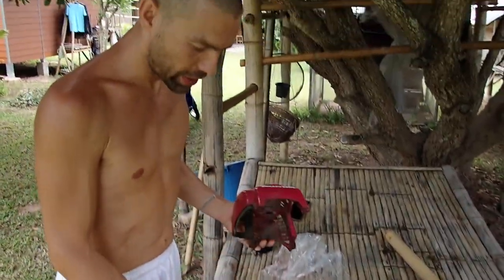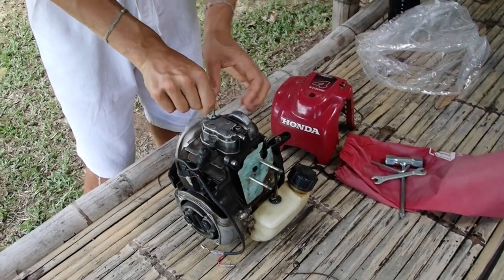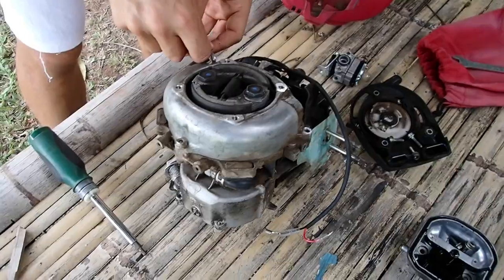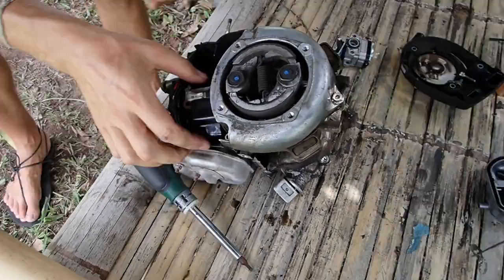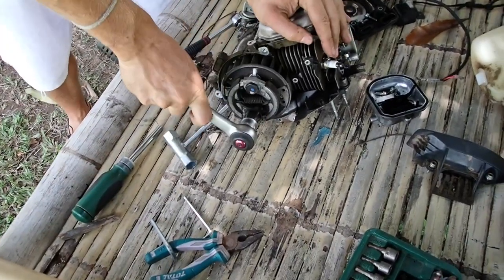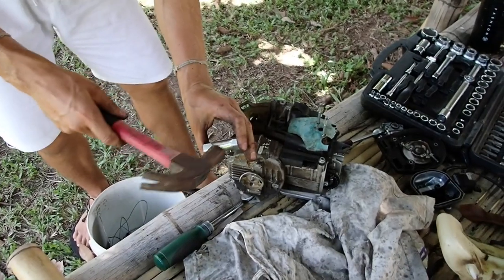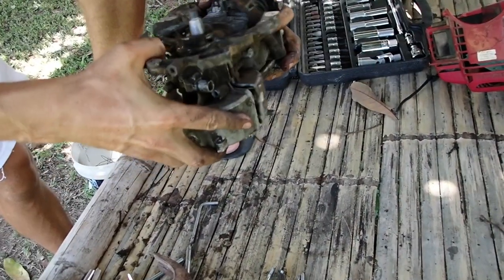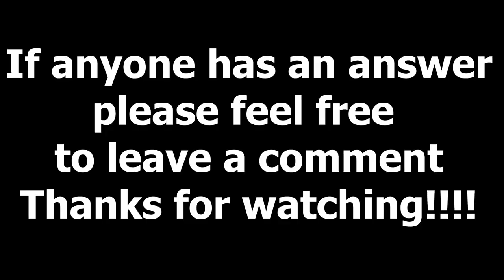Lawn Mower Engine Honda GX35 Disassembly Broken Piston and/or Valve?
This is our old lawn mower engine HONDA GX 35.
In this video we gonna separate lots of pieces to try to figure out why the piston is not working.

We know that it is probably broken completely, but we just would like to learn more of why it happened and how to avoid it in the future. Also how to go to the next level of disassembly, to see and understand the core of the problem. :-D